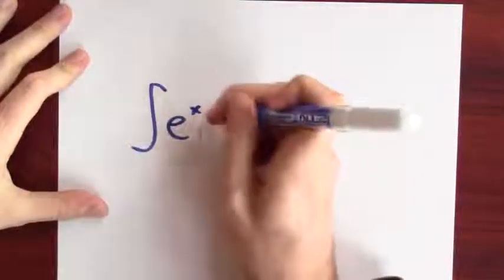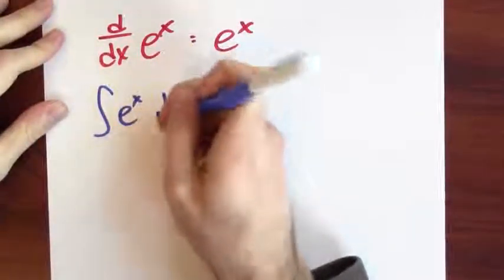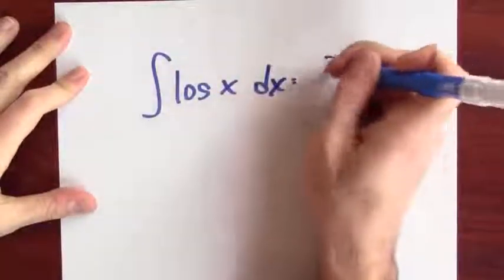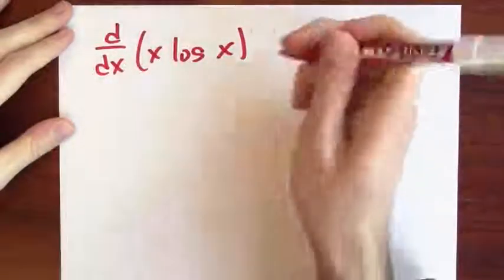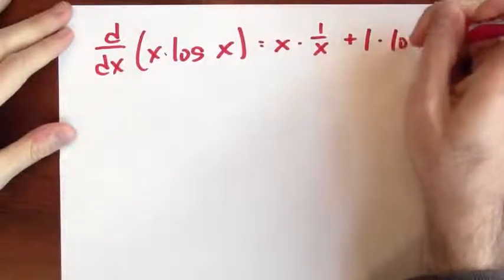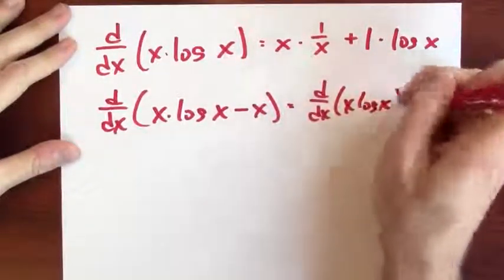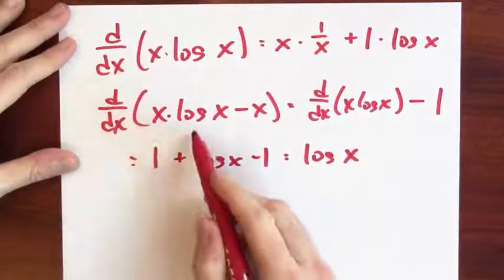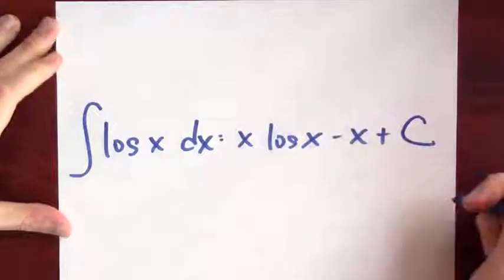10.06 What are antiderivatives of e^x and natural log [244]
Clip from Coursera's Calculus One MOOC 2013, by the great professor Jim Fowler.
The best calculus class ever!!! :D
and so funny!!! the final punchline totally kills me!!! xD
"all of this is just so awful, it's just so depressing, you know, the answers are coming, but they're coming out of the void, i mean, they're just answers without any meaning or structure. we're finding these antiderivatives by really clever guessing, you know, and it doesn't seem obvious how anyone would cook up these answers. i mean, if you're not feeling really depressed by now, you probably should be."
Like a boss!!! :D